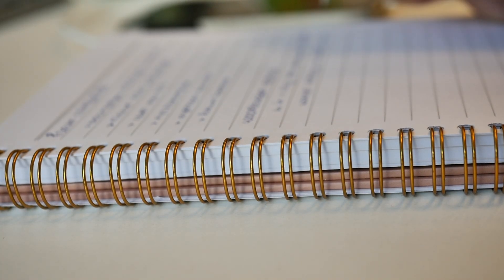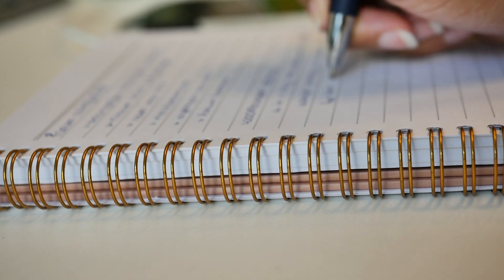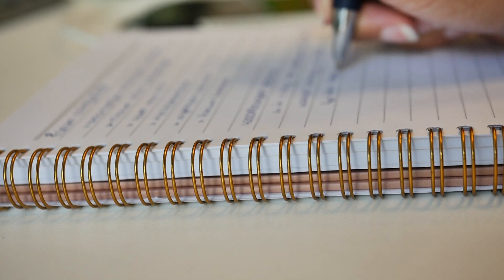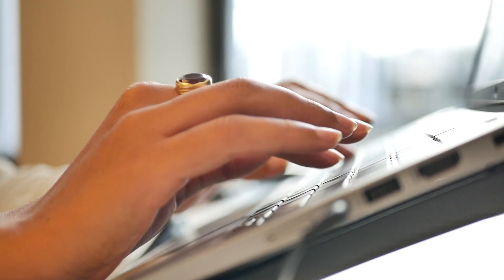A Day In The Life Of A Research Assistant At Leiden University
Day in the Life of a Research Assistant at Leiden University!

Come along as I take you through a typical day working as a Research Assistant at Leiden University! From analyzing data to meetings, deep focus sessions, and exploring Leiden’s beautiful campus, this vlog gives you a real look at life in academia.

About Me
Hi, I’m Elaine! I’m currently pursuing a Master’s degree in Applied Cognitive Psychology, focusing on my XR internship, and my thesis. I recently started a second Master's in Statistics and Data Science.

FAQ
Name: Elaine Herkul
Birthday: 27 October
From: The Netherlands
Study: Master’s in Psychology, specializing in Applied Cognitive Psychology + Master's in Statistics and Data Science
Work: Research Assistant at Leiden University